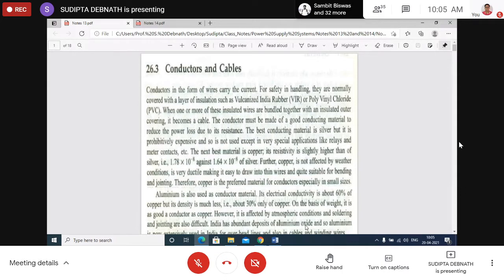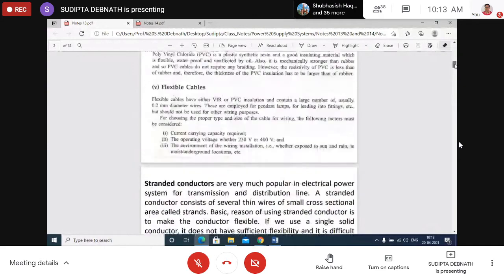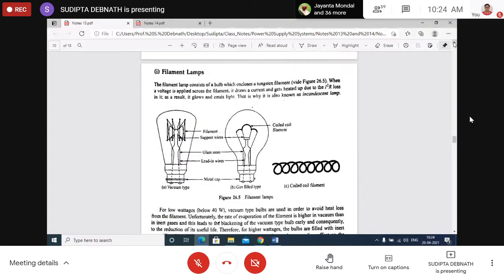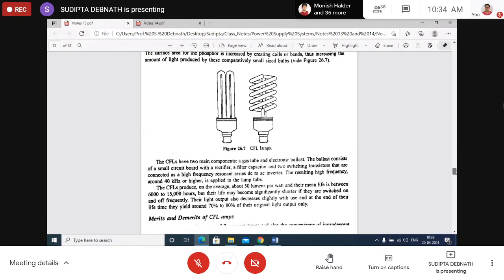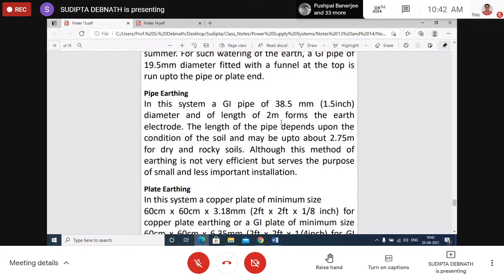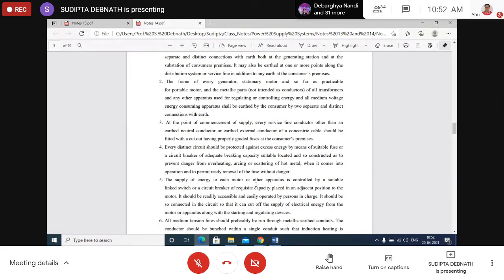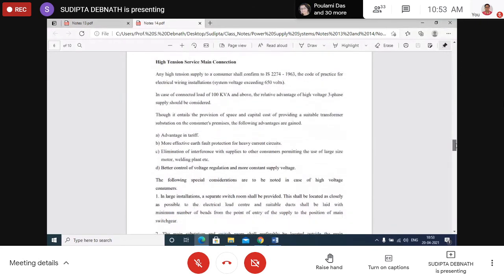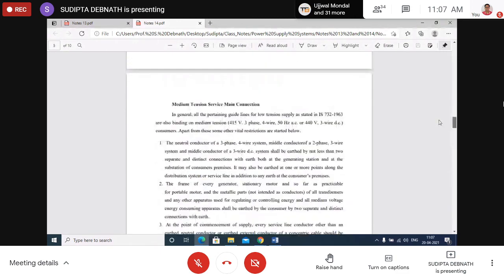SN Ma'am classes day 8